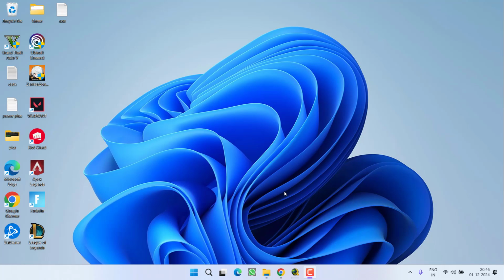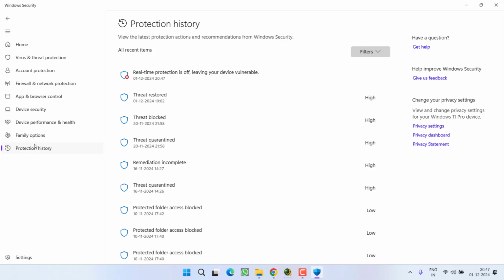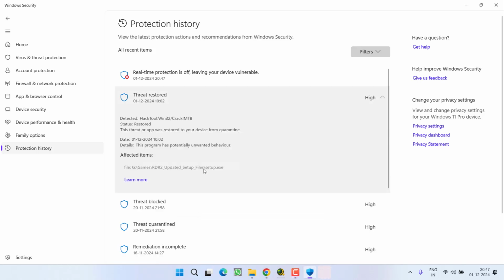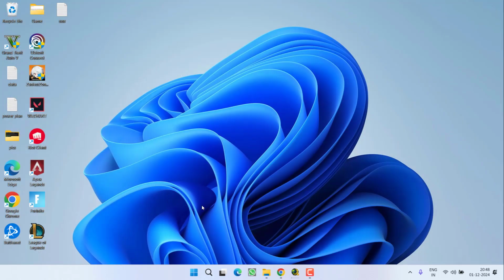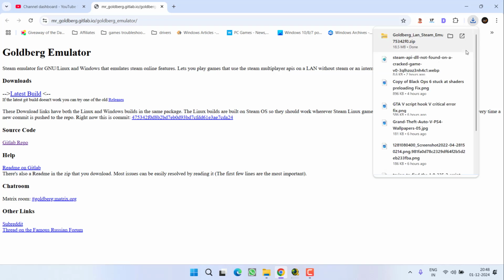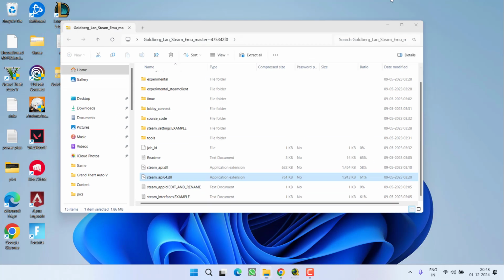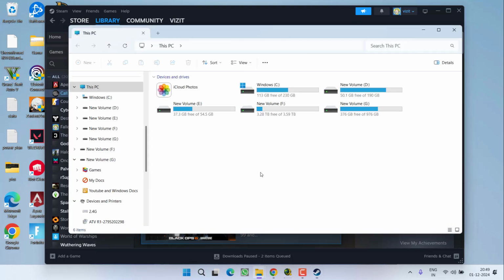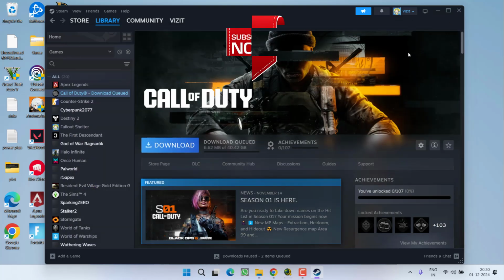Steamapi64.dll was not found FIX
while launching a game users are getting the error the code execution cannot proceed because steam_api64.dll was not found. System error.
So this video is all about fixing this particular error of steam_api64.dll was not found issue

00:00 Introduction
00:20 Method 1 by using the antivirus program
01:22 Method 2 by using the goldberg emulator